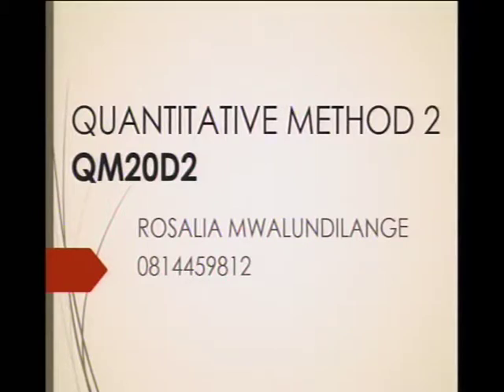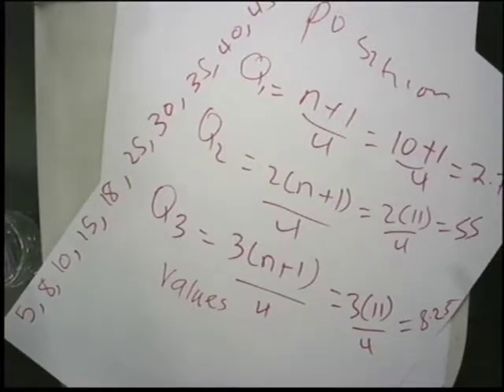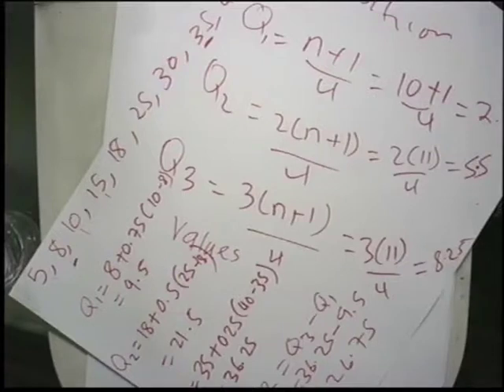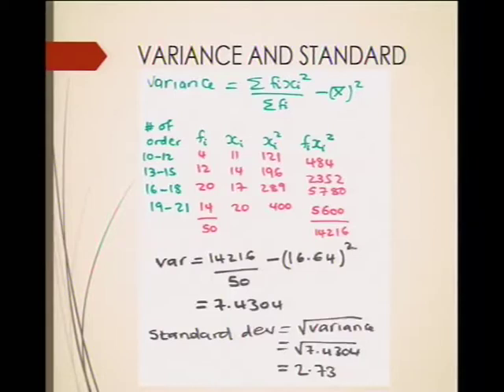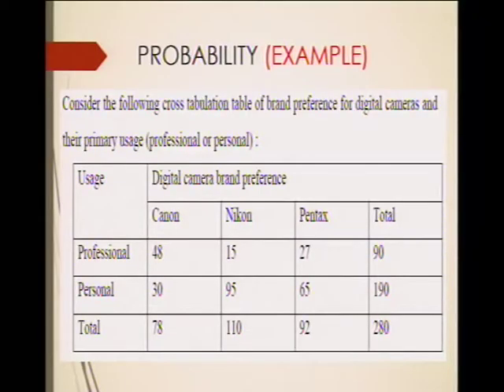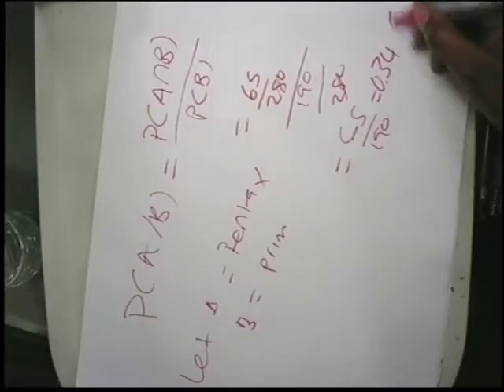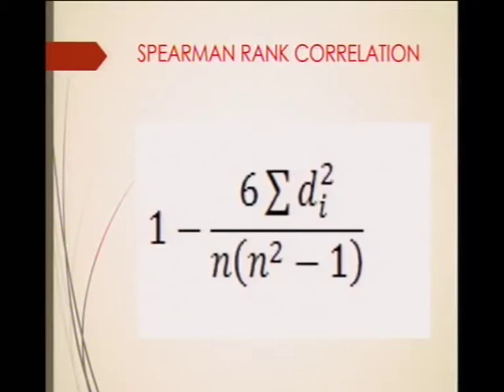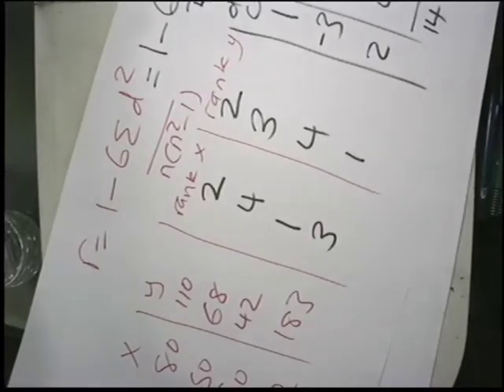17 IOL CC EB2018 IUM QM20D2